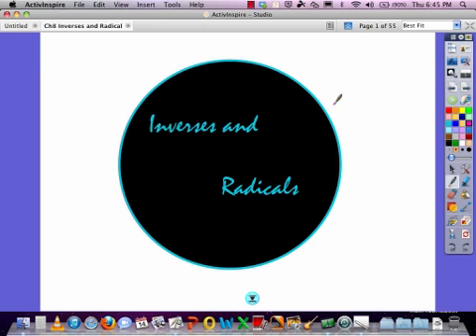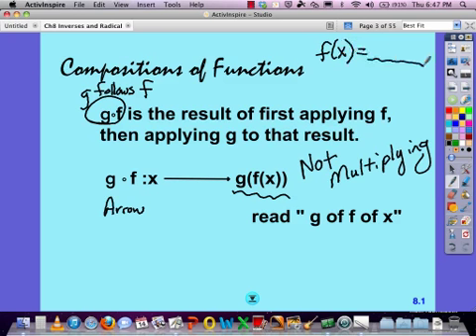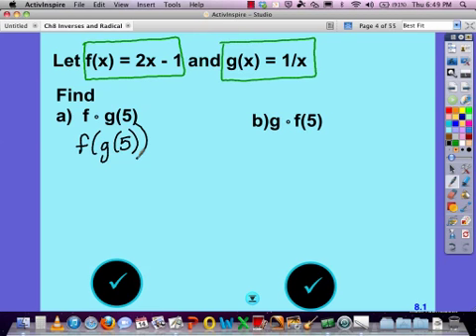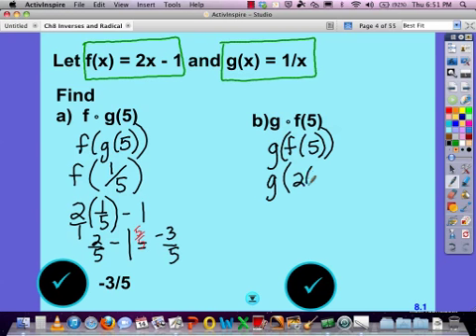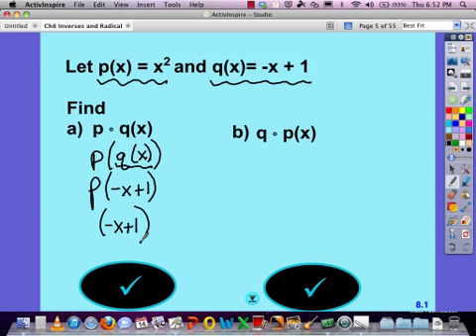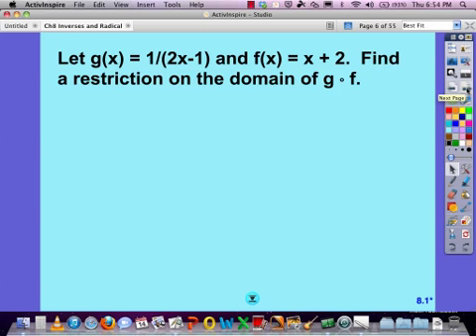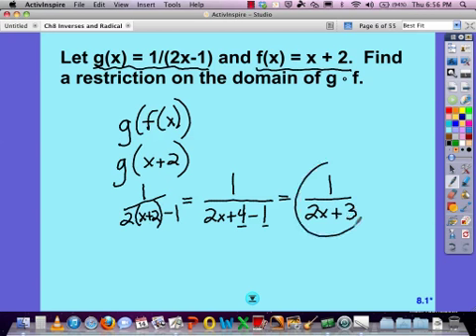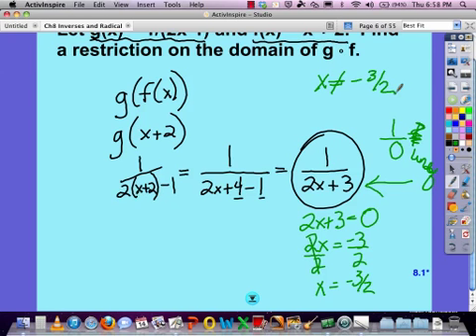Algebra 2 Lecture 8-1